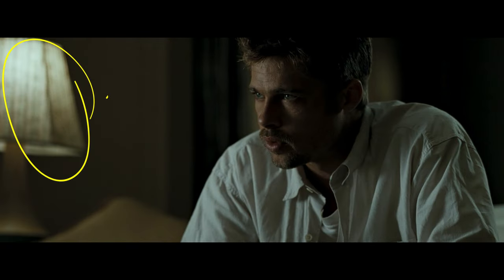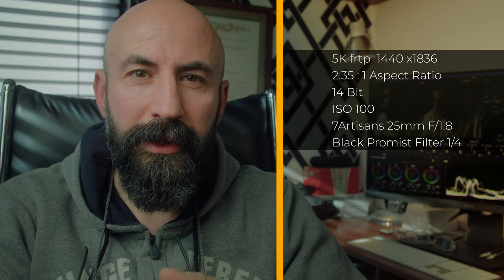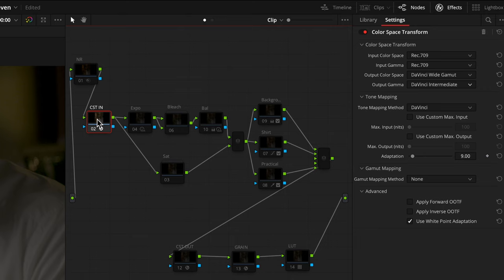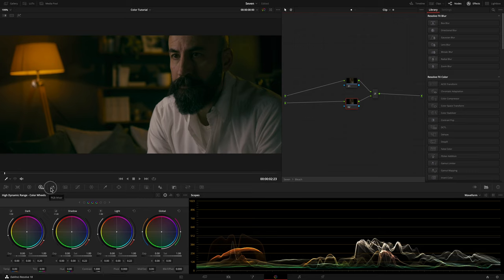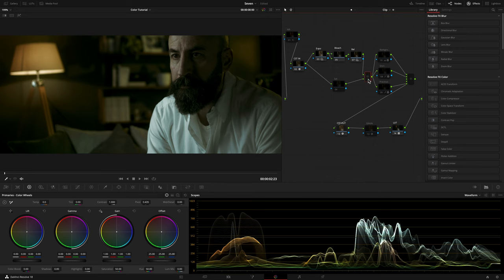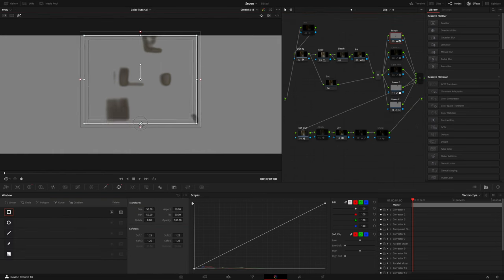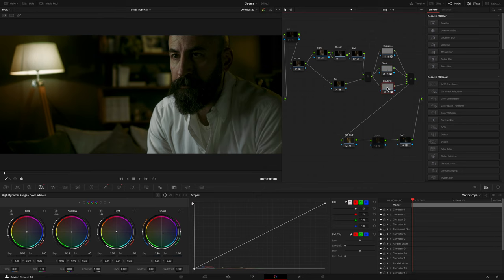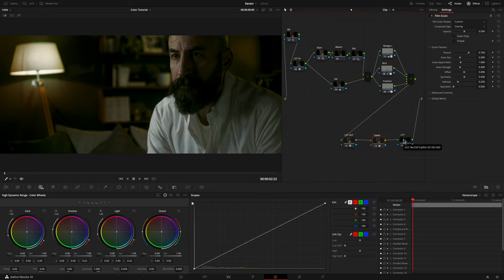Recreating Film Looks ⎮ Seven⎮Canon EOS M Raw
Trying to emulate the David Fincher's Seven Movie with the Canon EOS M, only two lights and some work in Davinci Resolve.

Canon EOS M ⎮Magic Lantern
Mode 5K Anamorphic FRTP - 14bit
7Artisans 25mm Lens
Tiffen Black Pro-Mist 1/4 filter